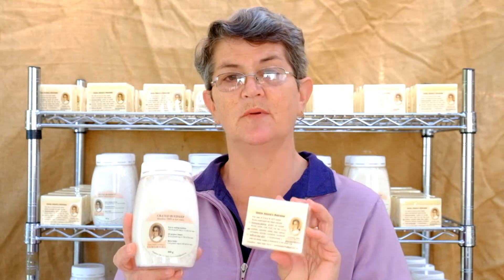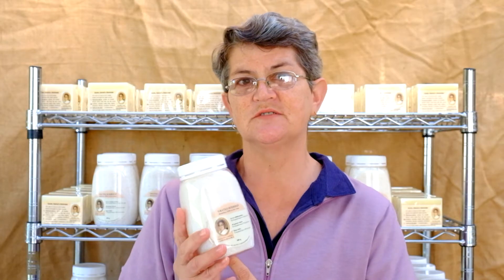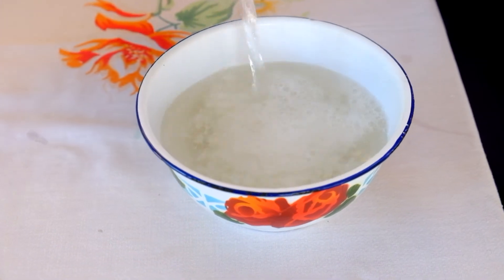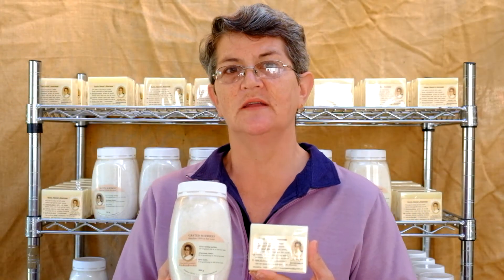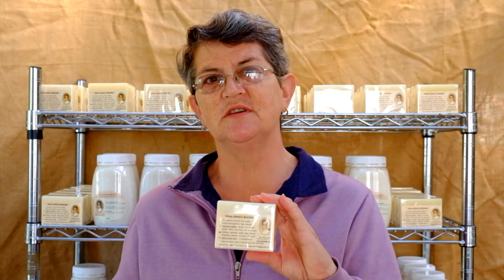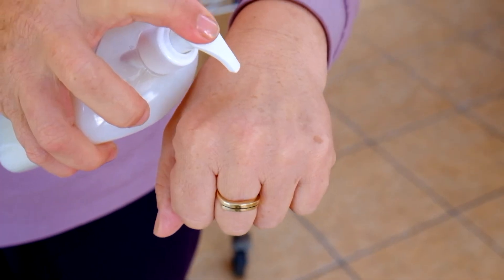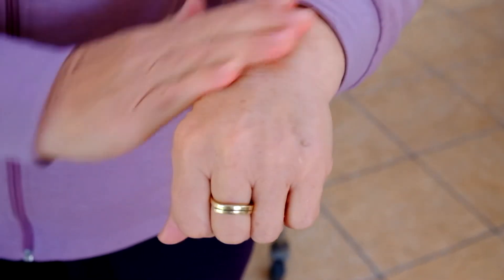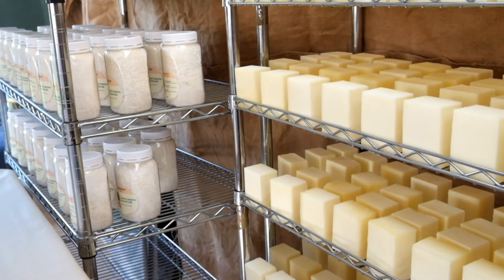Ouma Hanna's Boerseep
The Ouma Hanna's Boerseep is available at various businesses across the country.

The uses of the grated boerseep:
a) For use in a washing machine: dissolve 125ml grated boerseep in warm water, let it dissolve for three minutes, then add to water and laundry in the washing machine. It is a 3-in-1 product for laundry day. It acts as stain remover and laundry detergent and because it dissolves 100%, we do not need a softener. For the same reason, the washing machine doesn't get encrusted with detergent.
b) "All Purpose Cleaner" Dissolve 20ml or 7g of grated soap in 750ml of warm water and use it for floors, walls, tiles, baths, showers, stoves, refrigerators, furniture, etc.
c) For use on work surfaces, for cleaning windows and for use in the carpet washing machine, dissolve 2ml grated boerseep in 400ml warm water.

Ouma Hanna's Boerseep can also be a big saving in businesses.